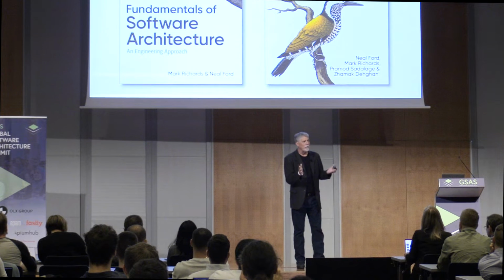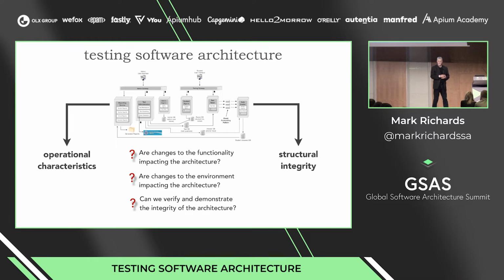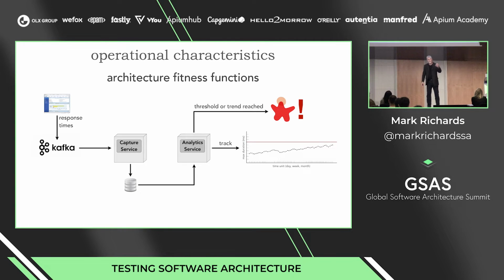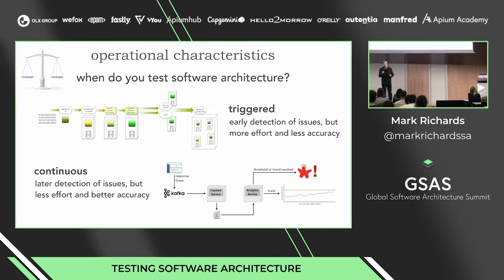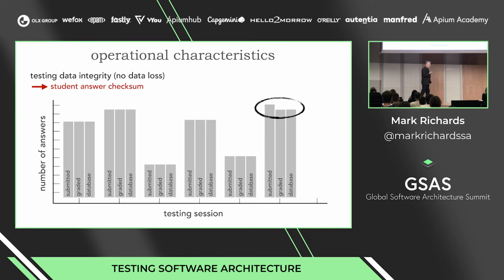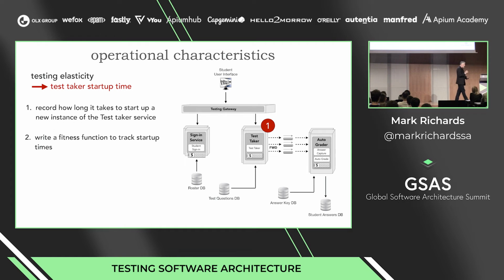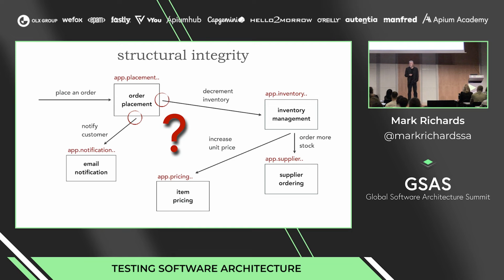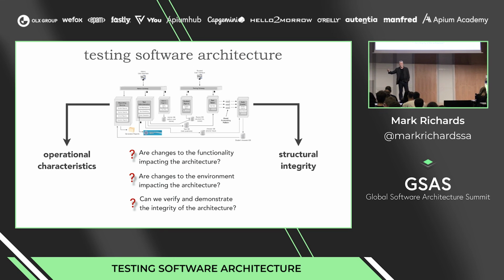Testing Software Architecture - Mark Richards - GSAS 22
How to architects know the weight limits of a bridge?” asked Devon. “Well,” said Logan, “they continue to drive heavier and heavier trucks over the bridge until it collapses. Then they measure the weight of the last truck and post that weight on the rebuilt bridge”. “Oh, I guess that makes sense.” said Devon.

Software developers continuously test their source code using unit and functional tests to ensure the code works properly and contains no defects. But how does one test a software architecture? It turns out that testing a software architecture is just as important as testing your source code. In this session Mark Richards talks about what it means to test a software architecture. Mark starts out the session by discussing what things to test to ensure the architecture is structurally sound and that it’s meeting the designated goals of the business. He then shows how to construct various unit tests for software architecture using custom techniques as well as through common open source tools.